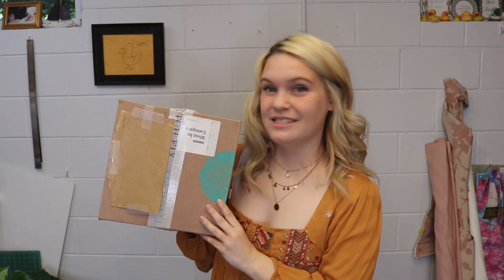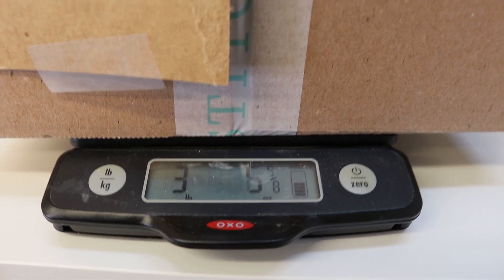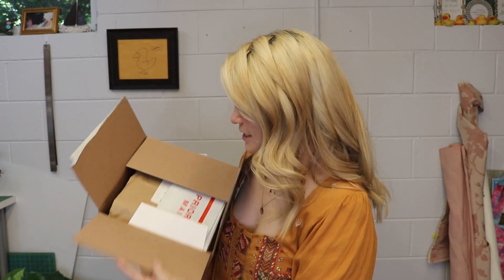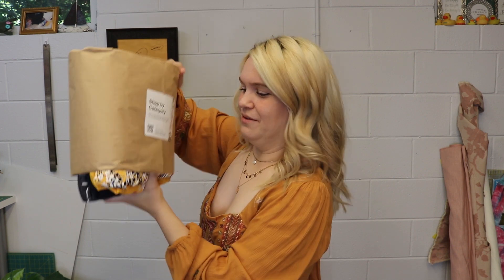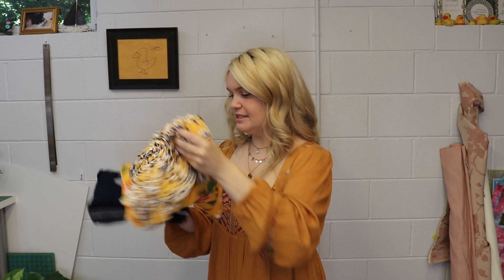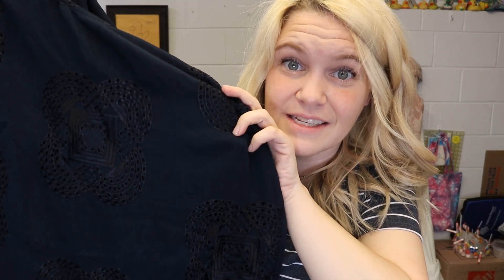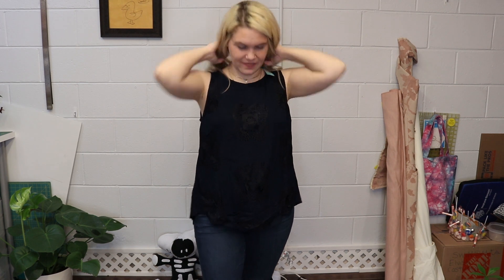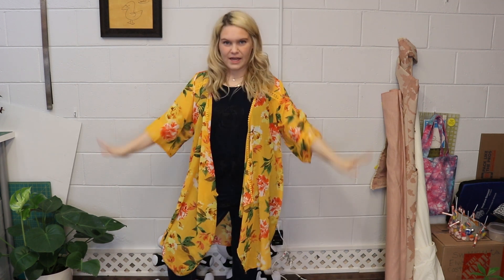UNBOXING MY SISTER'S STICH FIX BOX #2! Stitch Fix | Unboxing & Try-On | May 2021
Today I am unboxing my Sister's Second Stitch Fix box!

// FAVORITE SEWING TOOLS //

Seam Ripper
Sewing Pins
Rotary Cutter
Pinking Shears
OLFA Small Cutting Mat
OLFA Large Cutting Mat

// CAMERA GEAR //

Canon 80D
Canon 18mm-55mm lens
Canon 50mm lens

*Hi, my name is Katie and I love to DIY, upcycle, refashion and basically just make things.
I strive to help show how we can recycle/upcycle and keep "unloved" items away from landfills.
Let's help save the planet in any way we can. We aren't perfect but small choices in our daily lives help make the world brighter.
Spread love in everything you do and make things!